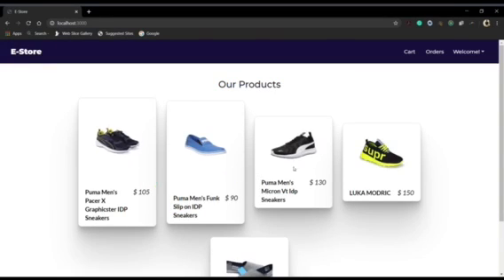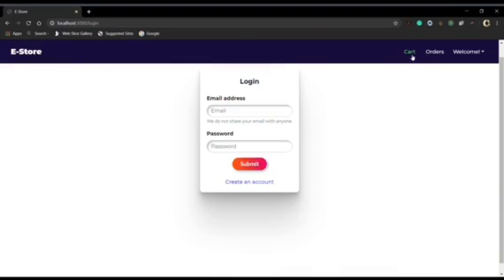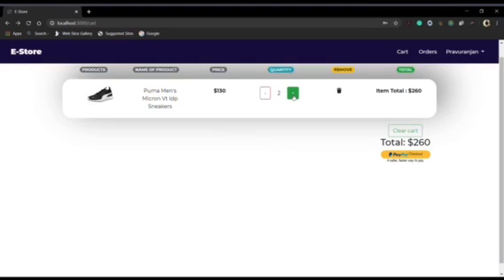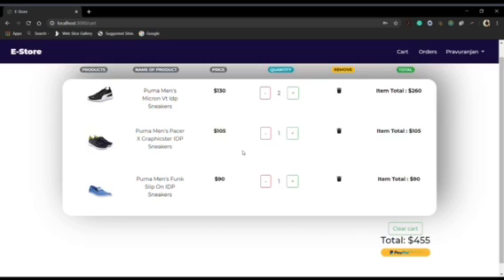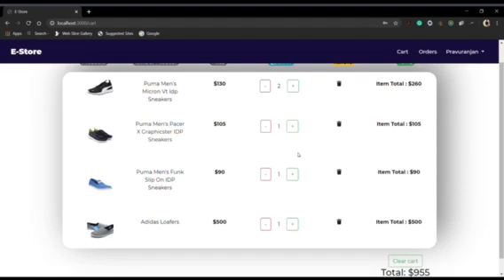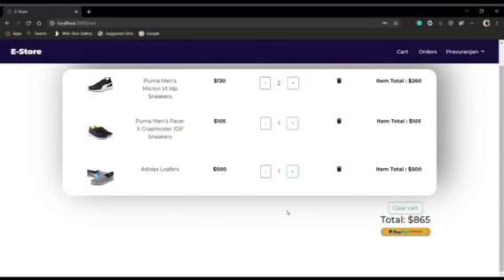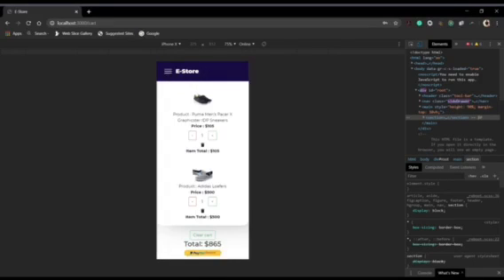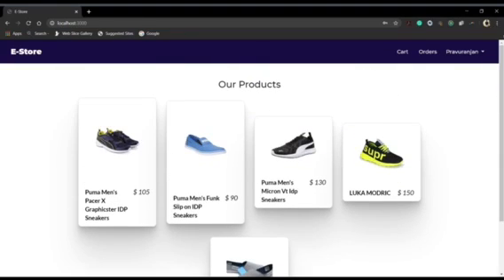Ecommerce Website Tutorial | Online Shoes Shopping | how to make ecommerce website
00:00 Introduction
00:58 Landing Page
01:27 Login Page
02:12 Cart Page
03:08 Technology uses

What is there on the project?
Here, we have made a basic eCommerce website with all the basic functionalities like showing the product, login and signup for users, adding to the cart with CRUD function and proceeding for checkout.

Why did we choose to work on it?
In the span of 7 months, we have learned both backend and frontend. As this is our final project. So, we both decided to go on with the idea of helping people for their basic needs. And as we all know serious pandemic is going on thus people need something which can help them to buy basic stuff without going outside as per the Govt. norms. Thus, we locked on with the idea of making an eCommerce website which works efficiently. And also through this, we have applied all those learnings which we got in these 7 months.

The technologies we have used to work on it.
React.js - We have used Reactjs as a front-end with Bootstrap for design purposes since it allows us to create responsive UI in less time. It is useful in making responsive, mobile-first front-end web development and it also contains CSS- and JavaScript-based design templates for typography, forms, buttons, navigation and other interface components.
Node.js - Node js is a server-side platform built on google chrome’s javascript V8 engine for easily building fast and scalable network applications. Node js uses an event-driven, non-blocking I/O model that makes it lightweight and efficient perfect for a data-intensive real-time application that runs across distributed devices.
Database - In Database, we have used MongoDB which is a NoSQL database. One of the best things about MongoDB is that there are no restrictions on schema design. It allows us to use an unstructured query language. Besides that main benefit it has over MySQL is its ability to handle large unstructured data.

Issues we faced during the project? How did we overcome it?
Very minor issues we have faced during the project as some components are new to us like add to cart and the cart page will show if only if the users are logged in. and adding a PayPal checkout on the front-end side. But, we work on those things and also thanks to attainU forums and lecture videos. We went through it. Thus, we manage to overcome the problem.

Future Scope -
In the future scope of this project, we can include social media authentication like Facebook, Google and also mobile No. OTP login. We can have discounts on items on a daily basis. we need to transform the UI. And lastly, we can have an admin page where we can manage adding or updating products and other stuff.

2. how to improve coding skills | how to learn code | learn coding from scratch | coding tricks

3. what is the difference between a CV and a resume| how to write cv | how to write a resume |

AttainYourDream with AttanU - Your College Alternative to a Premium Software Engineering Career.

-AttainU provides a Software Engineering Course with specialization in Full Stack Web Development.
- Zero Upfront Course Fee, Pay after getting a job paying more than 5 LPA
- No Coding Background is Required.
- 7 months, full time, Online & Live Course.
- Learn from Expert Instructors.